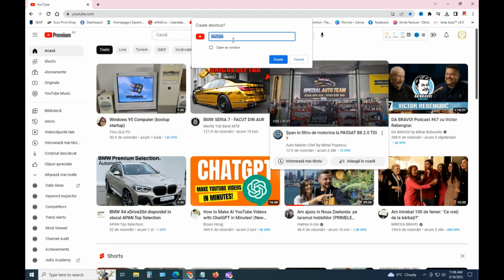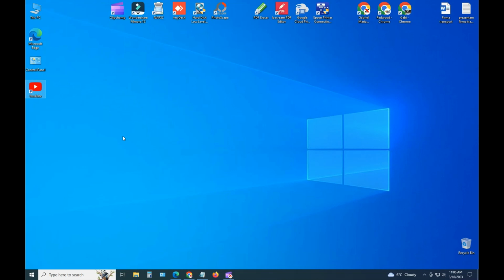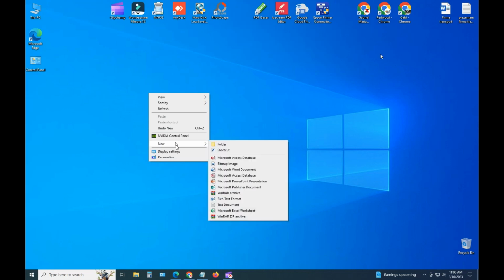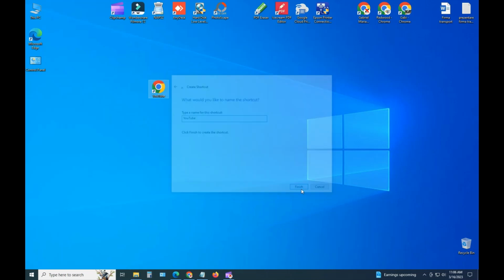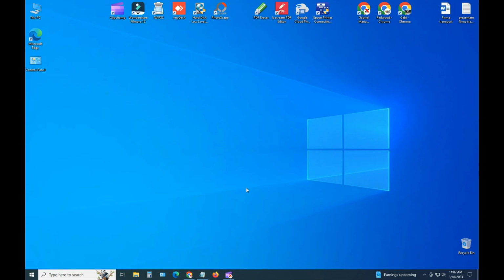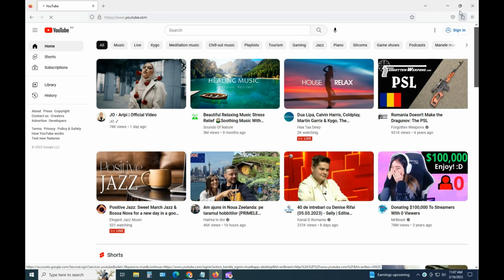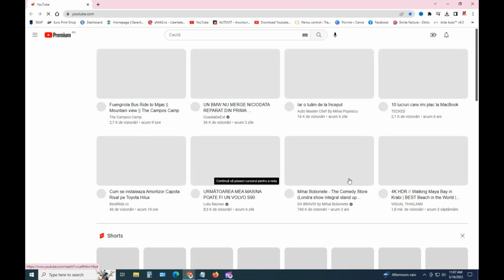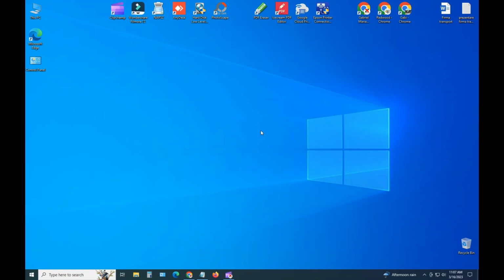how to make youtube shortcut on desktop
Whenever you want to quickly access a program on your computer, you would click on the shortcut of the program on your WIndows desktop.
Usually, a shortcut gets created when you install a program. Sometimes you’ll be asked whether you want to create a shortcut on your desktop or not.
Here’s how you you do it with different Internet browsers on your wIndows computer.

Create a YouTube Shortcut on Your Desktop with Google Chrome
First visit the YouTube page,
Then go to the top right-hand corner of the Chrome browse where you can see the three vertical dots,
Select More tools,
Choose Create Shortcut,
A small window pops up. You can name your shortcut and click on Create.
You’ll see on your desktop the shortcut to YouTube.
Clicking on the shortcut will open the YouTube page. Now you no longer have to launch your chrome browser and type in the YouTube URL.

Create a YouTube Shortcut on Your Desktop with Microsoft Edge
If you’re using Microsoft Edge you don’t have to launch the browser to create a YouTube shortcut on your desktop.
Instead, just right-click on some free space on the Windows Desktop,
Click on New and then select Shortcut,
On the item location box type YouTube’s URL and hit Next,
In the following Create Shortcut window, rename Your Shortcut,
Type YouTube or your preferred name and hit Finish,
A YouTube shortcut is created on your Windows desktop.
Clicking on the YouTube shortcut on the desktop screen brings you to the YouTube home page on Microsoft Edge.

Create a YouTube Shortcut on Your Desktop with Mozilla Firefox
Creating a YouTube shortcut on your desktop with Mozilla Firefox is a straightforward process. Much simpler than Chrome and Edge. You can do it within minutes.
Launch the browser and go to the YouTube page you want to create a desktop shortcut for,
In our case, we’ve selected the YouTube News Page,
Next, minimize the Mozilla browser. Then drag the page icon to the Windows desktop.
Now you’ve created a Youtube shortcut on your desktop with the Mozilla browser.

You’ve now seen how we have created YouTube shortcuts on your desktop using three different browsers.
All you have to do is set the YouTube page you want the browser to open and you’re good to go.